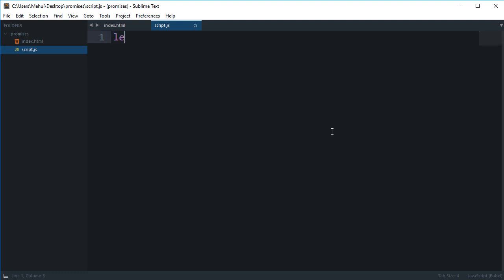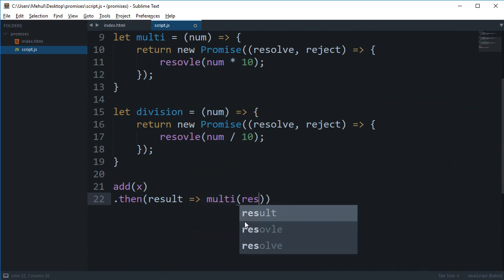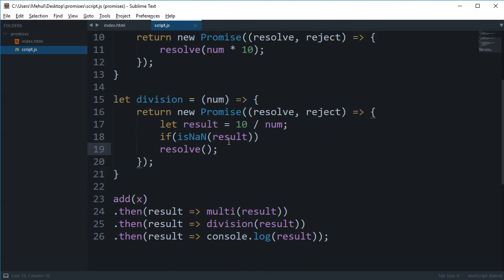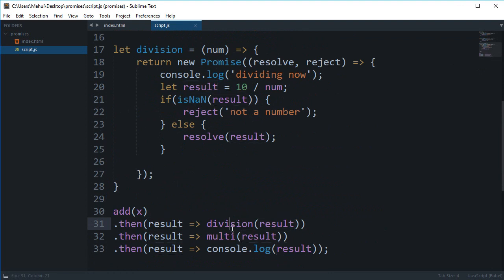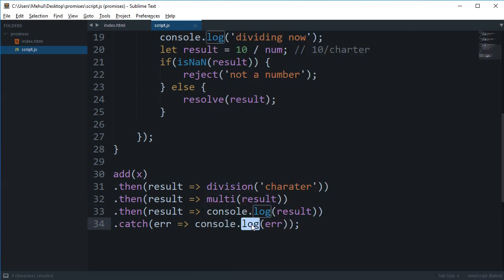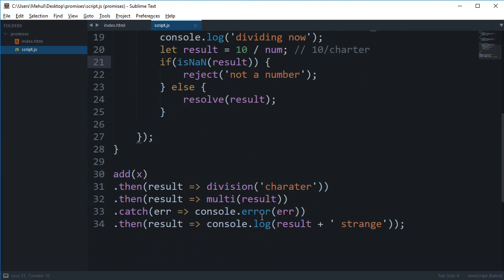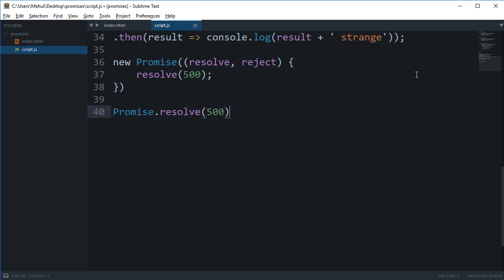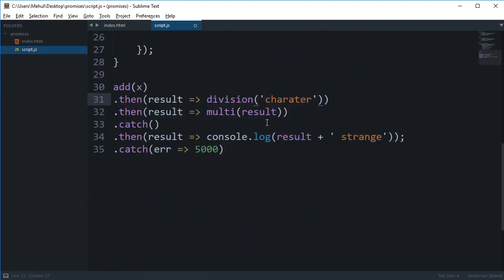ES6 Tutorial 6 - Promises reject and catch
Learn how to make use of rejections and catching errors in promises from dead scratch.